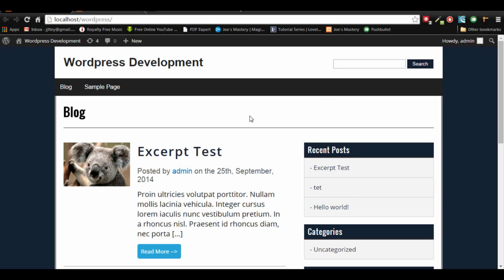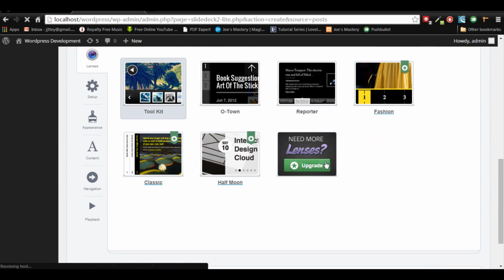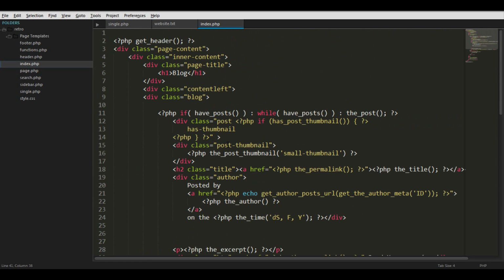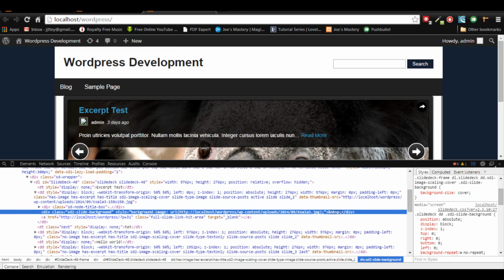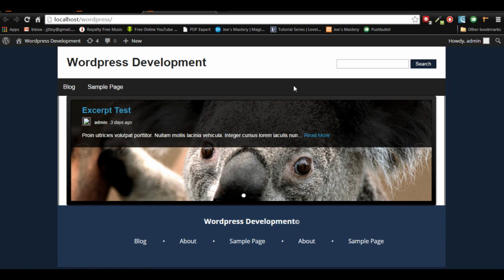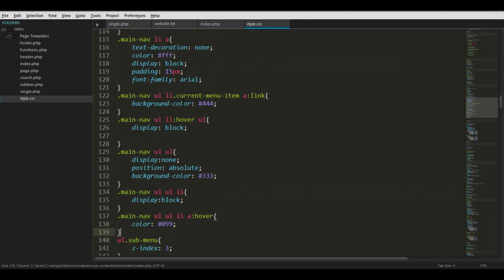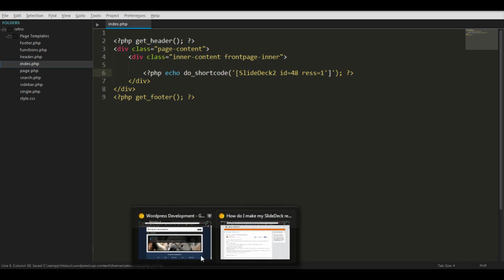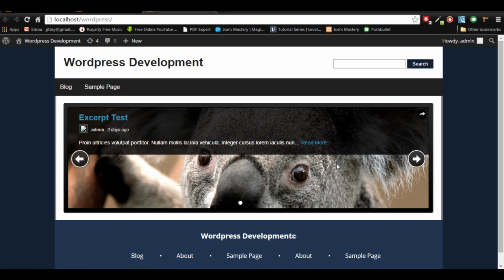Responsive Wordpress Theme Tutorial - Part 18 : Slider (WP PLUGIN)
In this episode we learn how to implement a responsive slider using a wordpress plugin. We use shortcodes to display the slider.

In this series we are going to create a custom Wordpress theme from scratch. We will learn how to create Wordpress themes, use advanced features such as: custom post types, custom fields and meta data. The theme we create is not only a blog, but will have a custom home page.